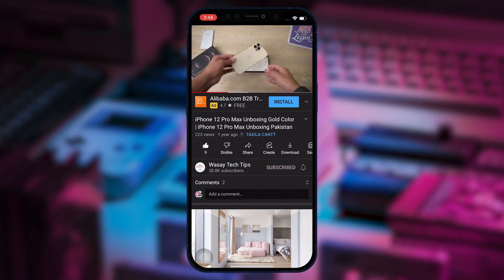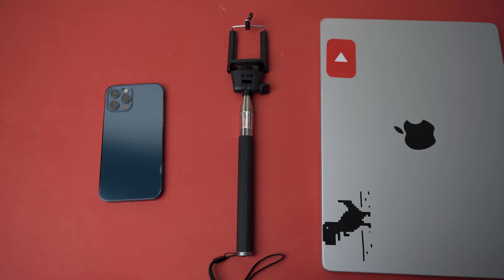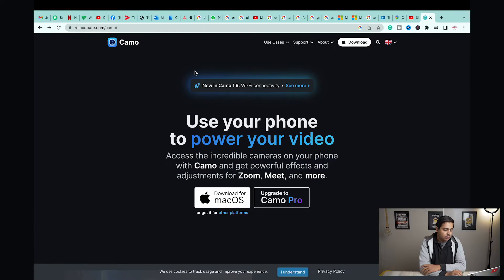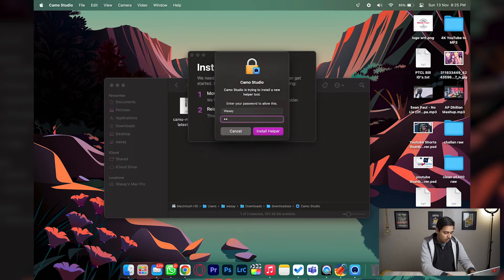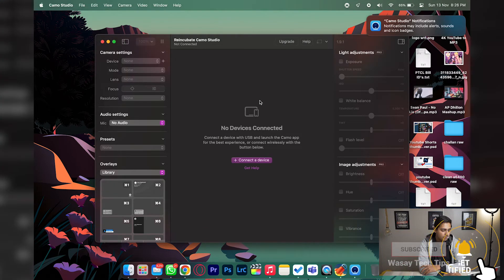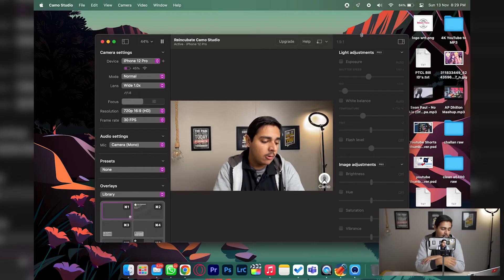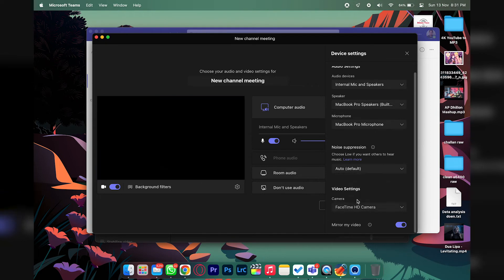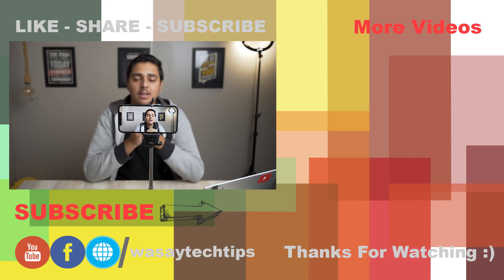How to Use iPhone as Webcam Wirelessly 🔥🔥🔥 | How to use iPhone as Webcam without USB | FREE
How to Use iPhone as Webcam Wirelessly
How to use iPhone as Webcam without USB

🔧 Gear that I use:
🔨 Primary Camera:   Sony a6400
🔨 Lens:   Sigma 18-50mm f/2.8
🔨 Secondary Camera:   GoPro Hero 10 Black
🔨 Microphone:   Boya by-mm1

⏱ Timestamps
 00:00  Intro
 00:28  Why use iPhone as a Webcam?
 01:06  Things Needed
 01:32  Download the Camo App
 02:10  Download Camo Software
 02:55  Install Software
 04:09  Connect iPhone to Laptop
 05:24  iPhone as Webcam Wirelessly
 06:05  Testing on Online Meeting App
 06:58  Remove Camo Watermark
 07:37  Outro
tags
iPhone,
webcam,
iPhone webcam wireless,
iPhone as webcam wirelessly,
use iPhone as webcam,
use iPhone as webcam with windows